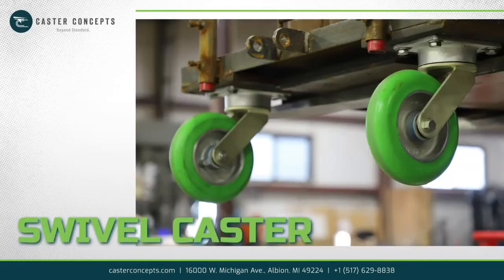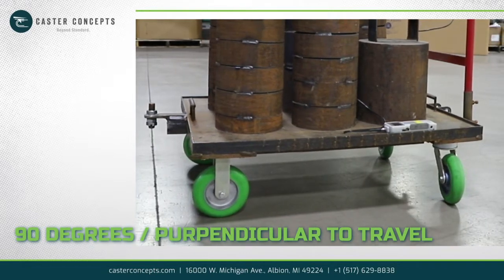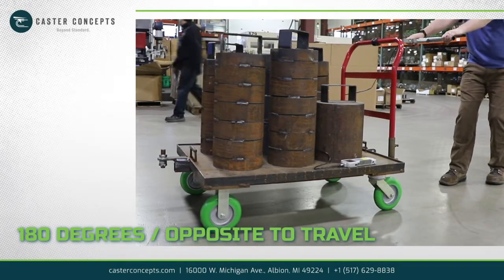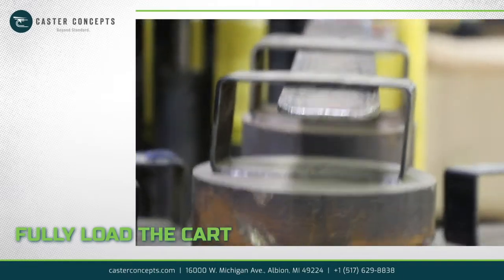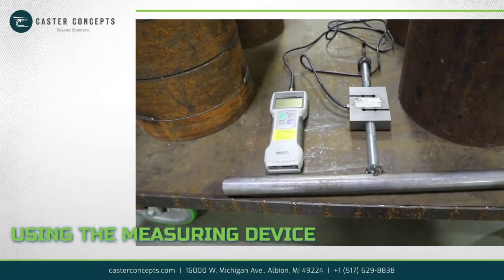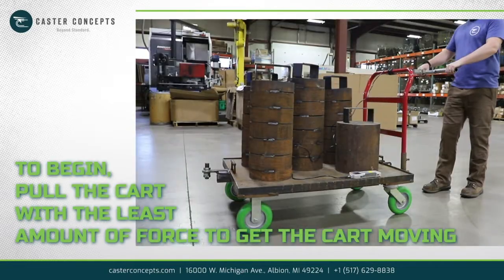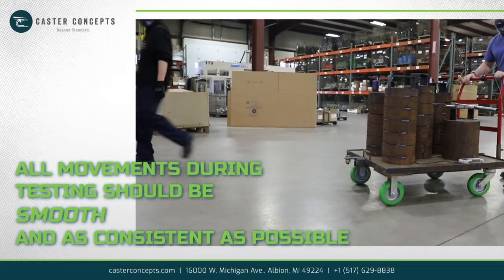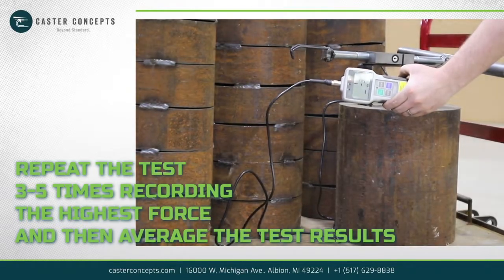Push & Pull Testing @ 0, 90, & 180 Degrees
Pulling and pushing a cart is not all it's cracked up to be, in fact it is still the number one safety problem for manufacturing facilities.  How do you measure these forces?  We can help.  We hope you enjoy this video.

To read more about how Push Pull forces can affect your workforces' safety please visit this link to our